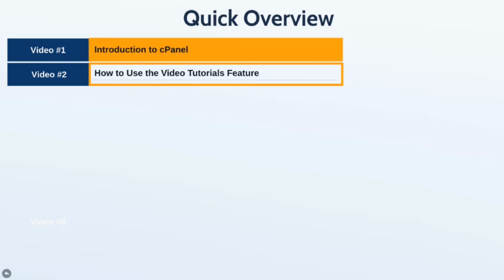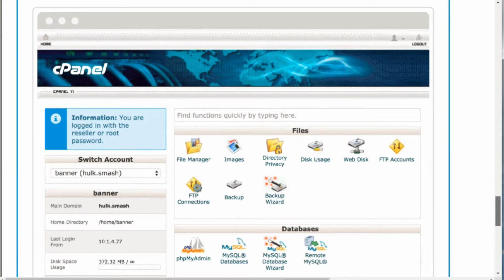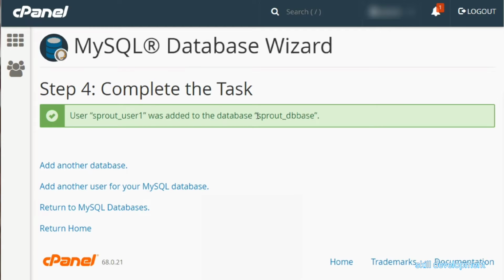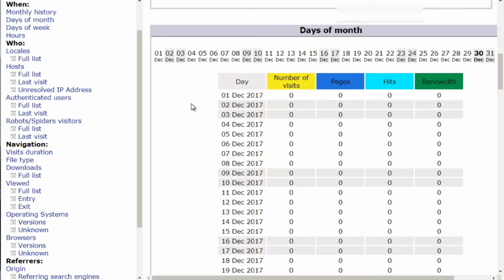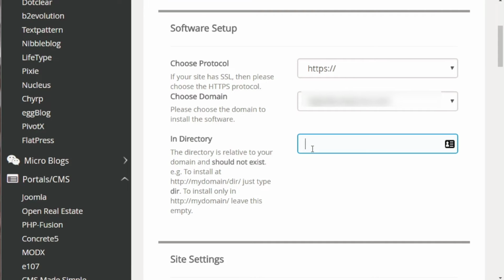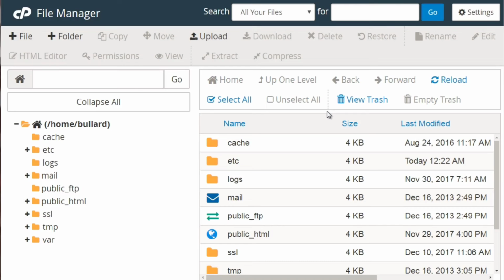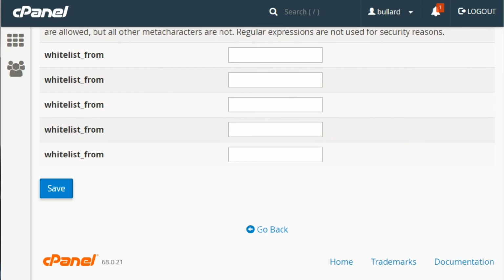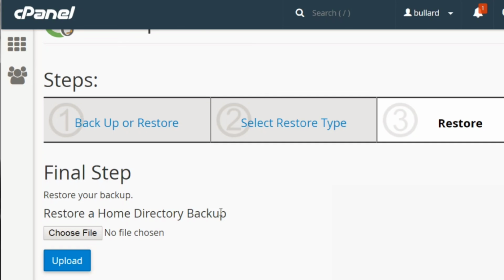"Start Earning with Hosting Panels: Unlock the Secrets to Success"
Description: Ready to earn by hosting panels? In this video, we reveal the secrets to becoming a successful panel host and generating income from it. Learn the key strategies for hosting engaging webinars, online panels, and virtual events that attract high-paying clients. Whether you're new to hosting or looking to improve your skills, this guide will help you unlock new earning opportunities. Start earning with hosting panels today!

How do your protect your content without needing another fancy script? How do your protect your
email? How do you install WordPress and other software apps with a few clicks of your mouse? How
do you create a MySQL database or copy it to another site? How do you use Awstats to improve your
traffic quality and website? How do you redirect your error pages to any page of your site so you don't
lose out on traffic? How do you access file manager? How do you backup and restore your website?
If you’re interested in knowing the answers to any of these questions, then.
Introducing xxx
This video series will show you a more in-depth view of the features that cPanel provides and how
you can take your website to the next level, as well as protect your website business.
1. Introduction to cPanel
There are so many cPanel videos out there that cover the basic features of cPanel, but they never
really dive into the core of what cPanel offers. You’ll be shown features of cPanel that you can use to
truly take your business to the next level of success, not just to maintain your website.
2. How to use the Video Tutorials feature
Not all cPanel users are aware of this feature and often overlook it. Did you know that cPanel already
provides you with a lot of "basic" tutorials within itself so you can use the basic features? The videos
are ok - not extensive, but they do the job.
3. How to create MySQL database & how to insert data into the MySQL database.
When it comes to installing a database it is actually a very easy thing to do. However, with that said,
how do you go about inserting data into the database if you ever need to? This is often underutilized
but definitely needed in the future.
4. How to use Awstats and apply it to your business
Knowing what goes on in your website is crucial. What’s the difference between Awstats and Google
Analytics? Not only will you be given an overview of Awstats, but you'll learn different features of
Awstats that, if used correctly, can help you increase your website traffic and protect it as well.You'll learn how people are finding you, what keywords they are typing in the search engines, and
how to use that to your advantage. You'll also learn who is linking to you, for good reasons or even
the bad so that you can protect yourself.
5. What Softaculous is and how to use it
Softaculous replaces Fantastico, which was a popular suite of software scripts that may fit many
aspects of your business. It gives you access to blogs, bulletin boards, support helpdesks, and more.
You'll be given an overview of this suite and how to use it properly, and we’ll also show you how to
install WordPress with a few clicks of your mouse using this.
6. How to set up an error page and a redirect
Did you know that you could be losing traffic when people land on areas of your site that don't exist?
This is where the 404 error page comes in. What if you could redirect all that traffic back to your main
page or a working area of your site? Well, in this video you'll learn how to redirect traffic from your
error pages back to your main site.
7. How to use File Manager effectively
FTP is not the only way to upload your files. In fact, cPanel's File Manager not only uploads your files,
but you can delete files, create directories, create and extract zip files, edit files, and so much more!
This is great, especially if you need to install scripts too. Best of all, you can do everything without any
fancy software and do it on any computer that has access to the Internet.